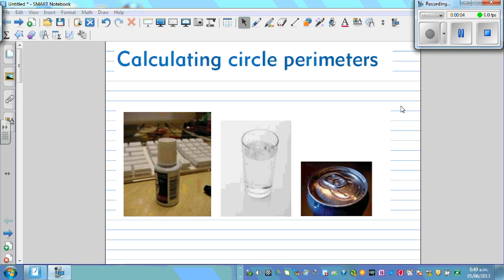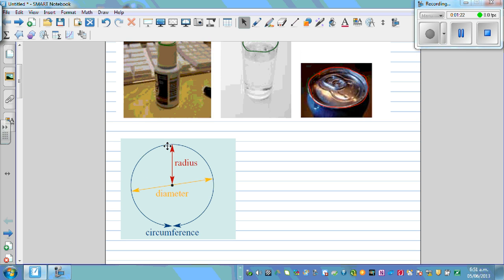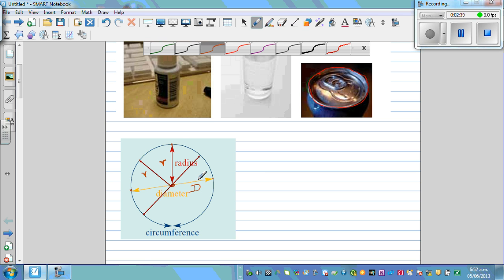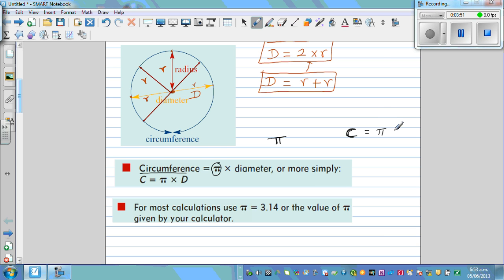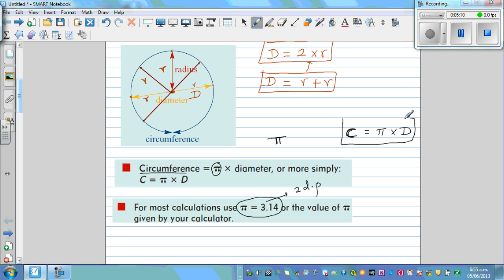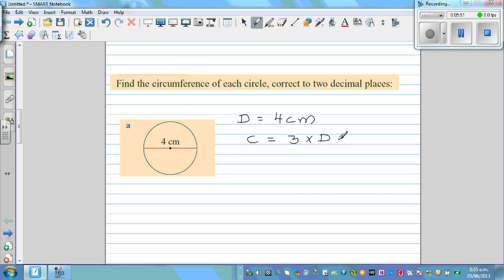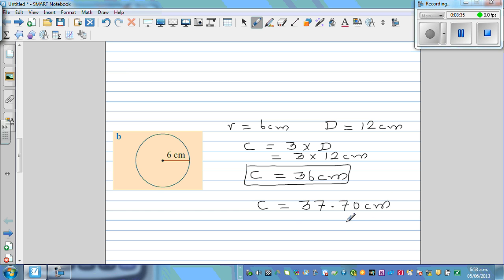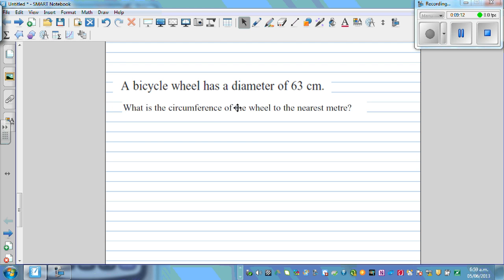Calculating circle perimeter or circumference of a circle